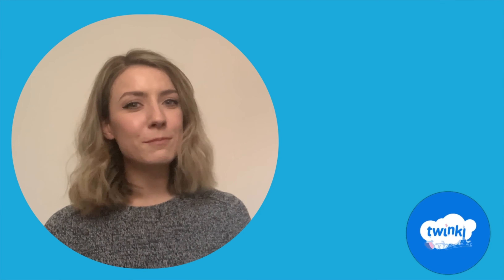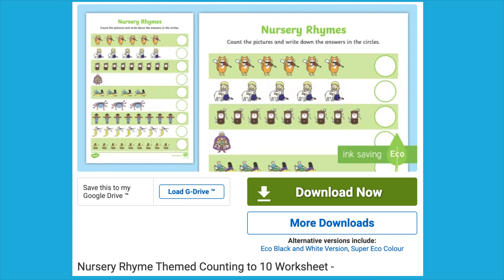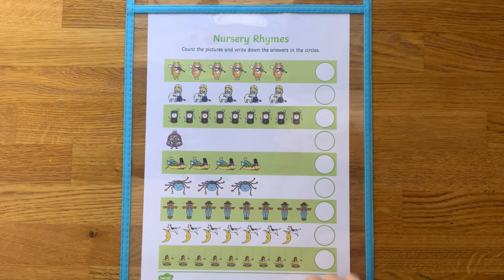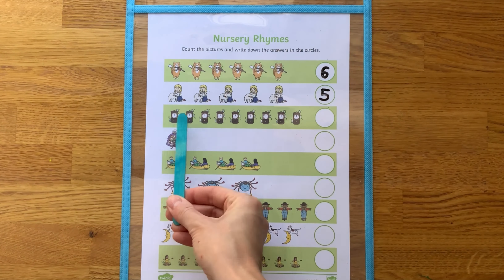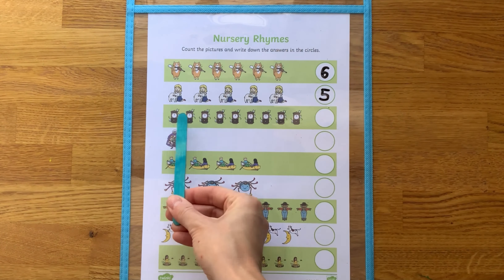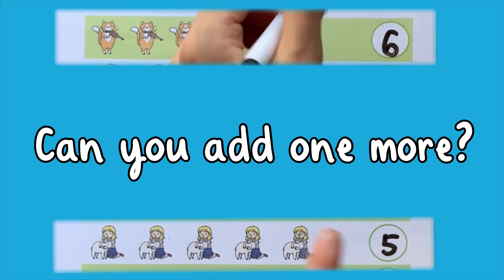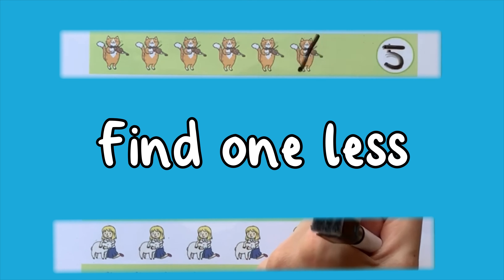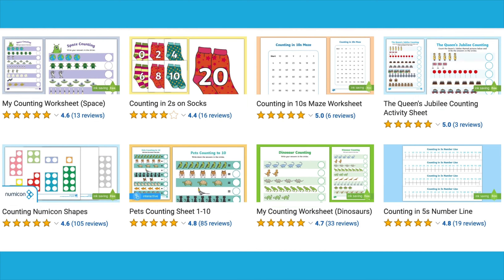Nursery Rhyme Themed Counting to 10 Worksheet | Twinkl Teaches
This Nursery Rhyme Themed Early Years maths activity supports children with one-to-one correspondence and counting to ten.

Practice early math skills with this nursery rhyme-themed counting to ten worksheet. Encourage children to point to each picture as they count. It can be helpful for children to have an object to point with, such as a lolly stick. To ensure they only count each picture once, children could cross out each picture as they count. To reuse the sheet again and again, simply place it into a plastic wallet and use with a dry white pen.

CHAPTERS

0:00 Introduction
0:13 Main activity
0:42 Using manipulatives
0:52 Follow-up challenge

Thanks for checking out this Nursery Rhyme Themed Counting to 10 Worksheett.